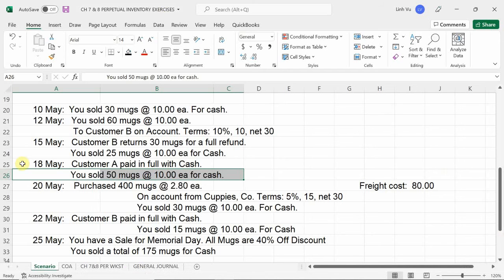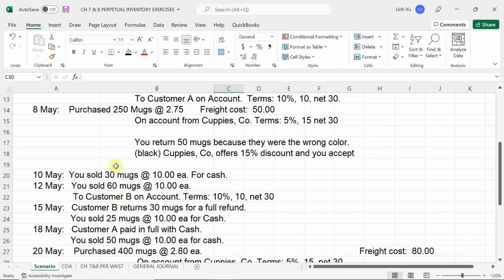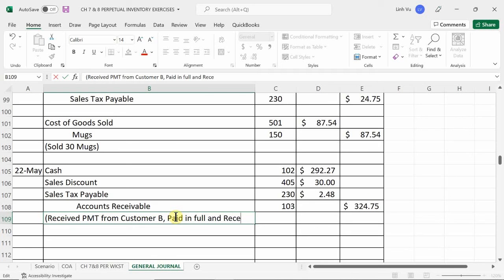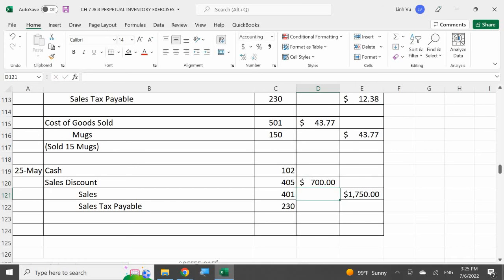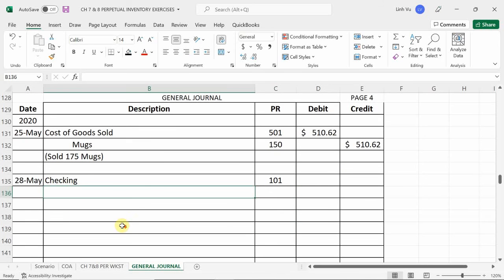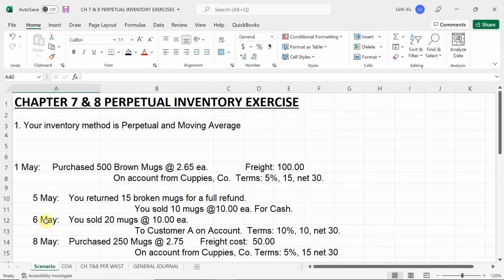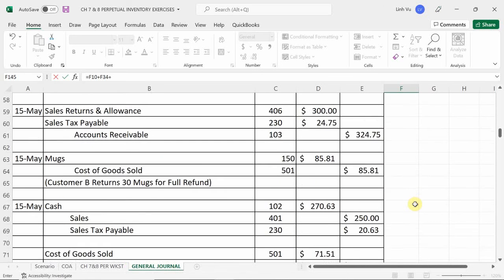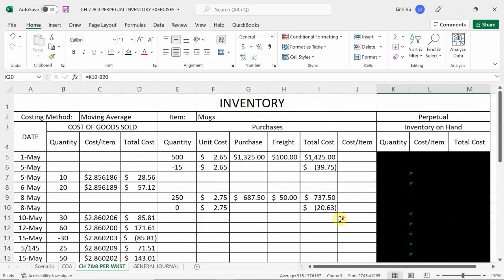PM ACCT 5.31 CH 7 & 8 REVIEW P2